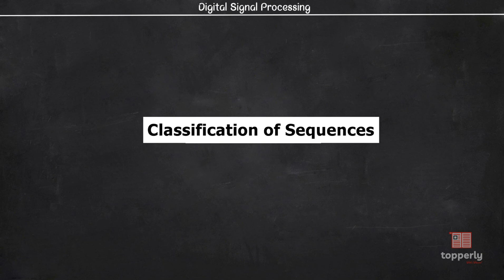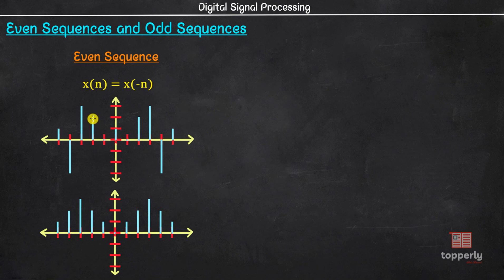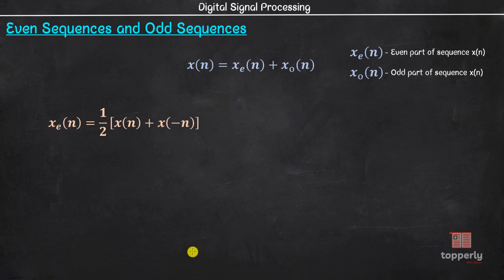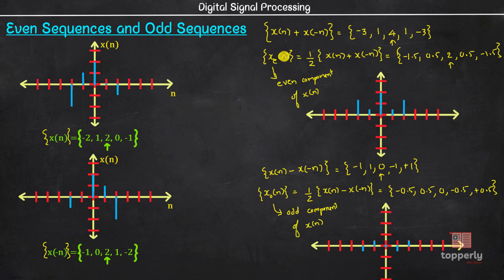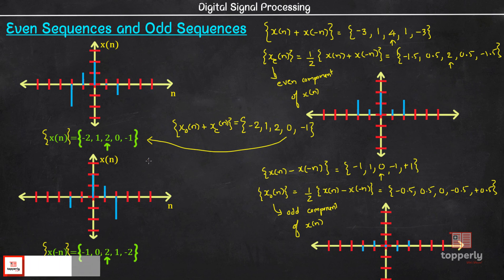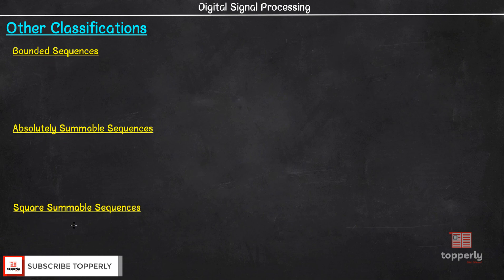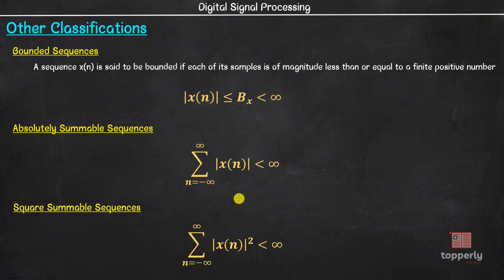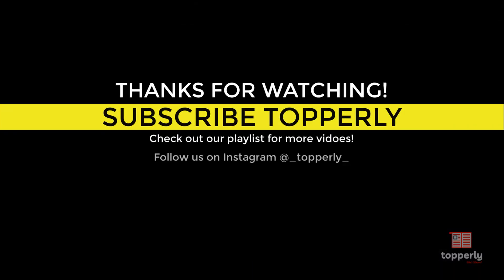Classification of Sequences | Digital Signal Processing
Topics covered:
00:00 Course Outline
00:50 Even & Odd Sequences
10:22 Periodic & Aperiodic Sequences
11:55 Bounded Sequences
12:24 Absolutely Summable Sequences
12:37 Square Summable Sequences
13:06 Summary